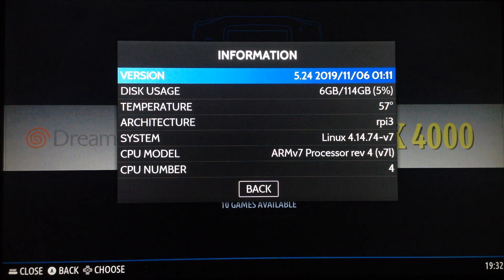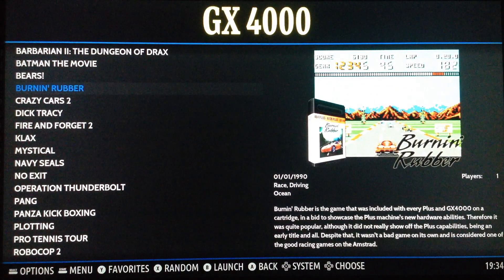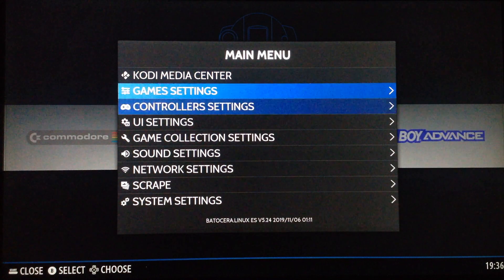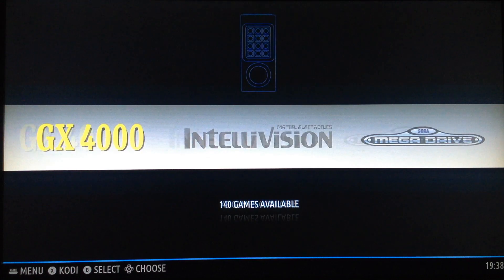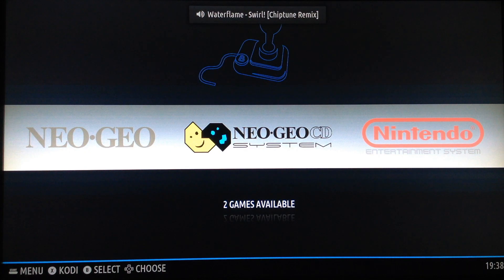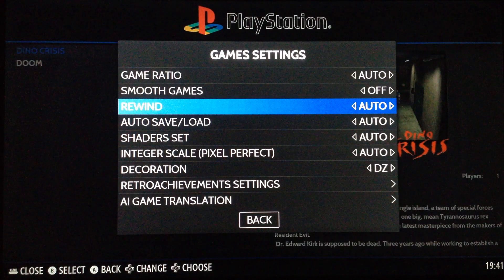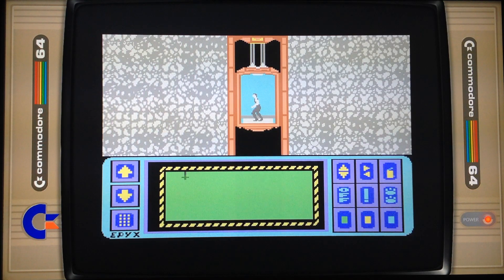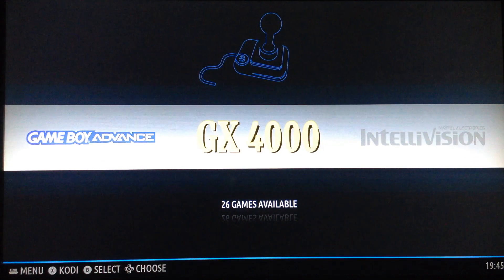🇬🇧 BATOCERA 5.24 STABLE [Pi3B] - Test & Review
***BUYLIST USA***

Raspberry PI4 2GB Basic Kit

-- BEST CONTROLLERS--
Xbox One
8BitDo SN30